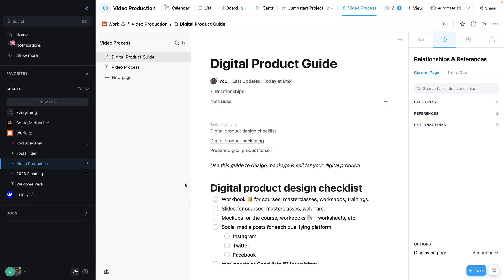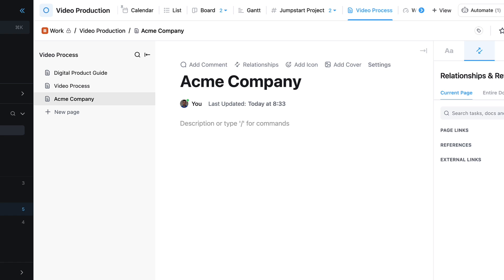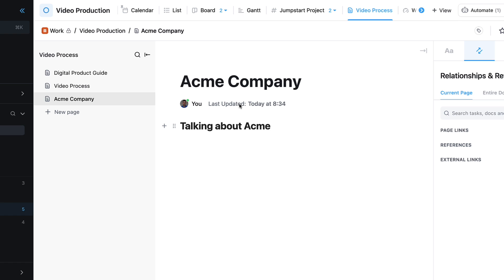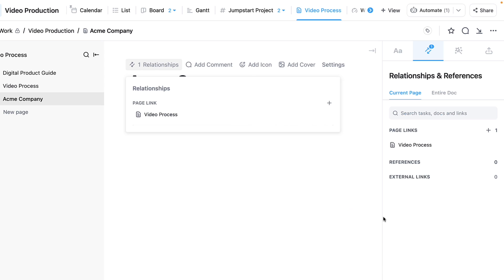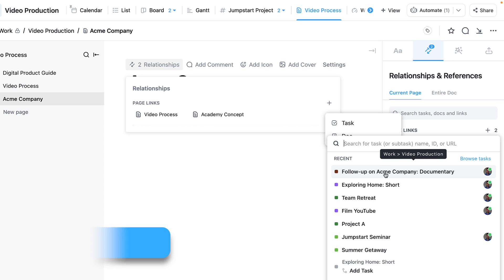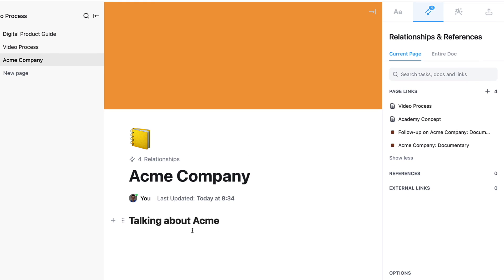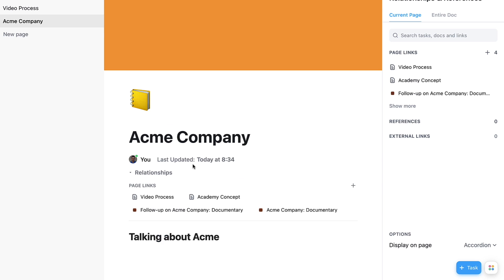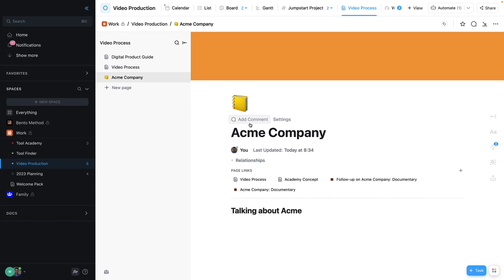Connect Tasks & Docs to Pages in ClickUp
Create better relationships between tasks created in ClickUp and pages you create, you can also connect documents to documents for the ultimate linking of team pages.